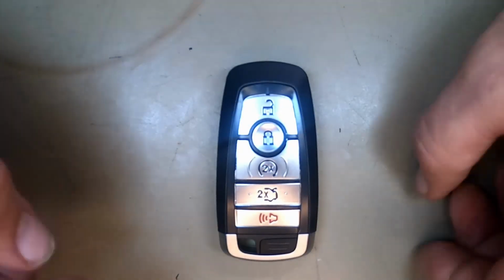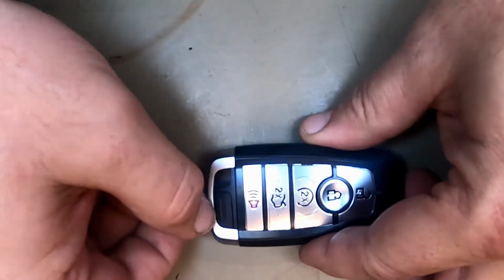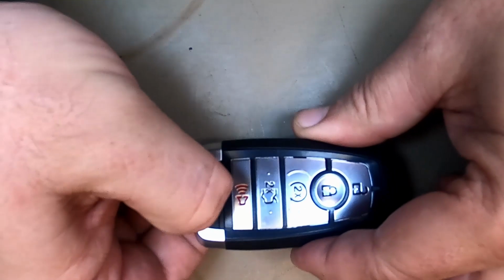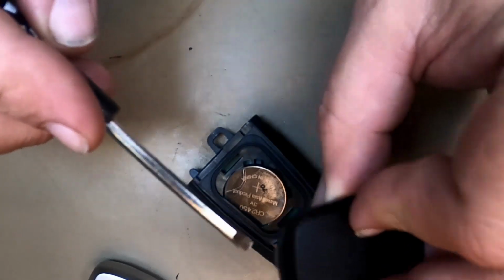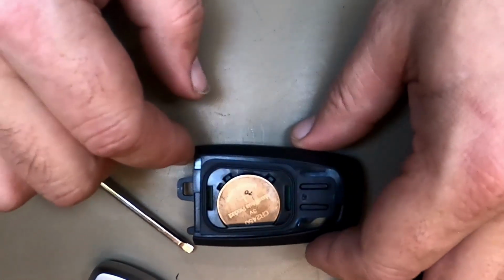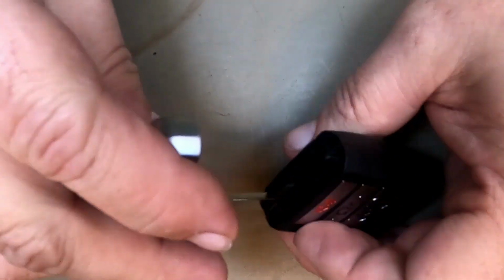How to replace a 2023 Lincoln Aviator 5 Button Smart Key Remote Battery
Are you having problems or issues with your Lincoln remote not starting or opening or maybe locking your door? Change out the battery and see if that helps! Here is a quick and easy demonstration video on how to change out the dead / weak battery in your Lincoln smart remote key fob.

All you need is your new CR2450 battery and a small flat blade screwdriver. First start by opening your key blade then take your screwdriver pop the rear cover off and remove the dead CR2450 battery. Install new CR2450 battery install rear cover snap together close the key blade and you’re done.

This video is compatible with the following:
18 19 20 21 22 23 Ford F-150
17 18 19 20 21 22 Ford F-150 Raptor
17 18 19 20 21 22 Ford F-250
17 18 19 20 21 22 Ford F-350
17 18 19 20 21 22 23 Ford F-450
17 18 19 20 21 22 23 Ford F-550
23 Ford F-650
23 Ford F-750
21 22 23 Ford Bronco
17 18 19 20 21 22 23 Ford Edge
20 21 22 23 Ford Escape
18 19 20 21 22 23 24 Ford Expedition
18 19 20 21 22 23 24 Ford Explorer
22 23 Ford Maverick
20 21 22 Lincoln Corsair
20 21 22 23 Lincoln Nautilus
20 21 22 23 Lincoln Navigator
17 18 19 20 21 Ford Fusion
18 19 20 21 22 Ford Mustang
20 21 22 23 Lincoln Aviator